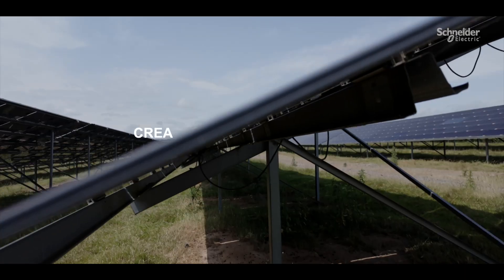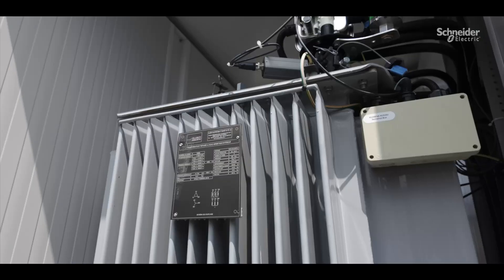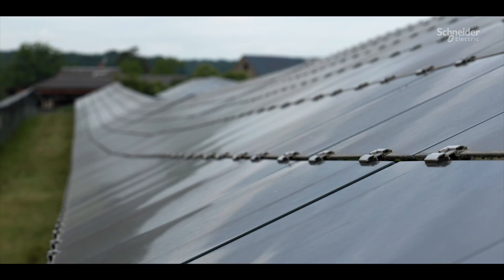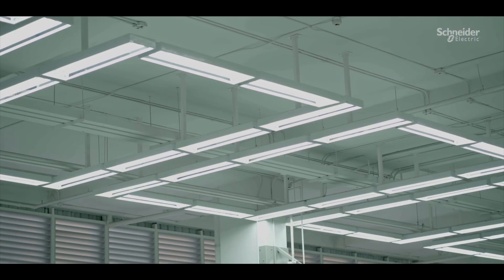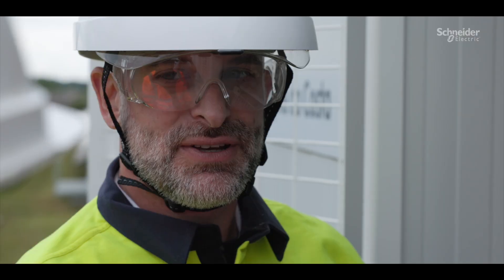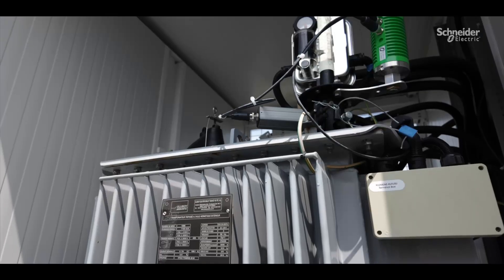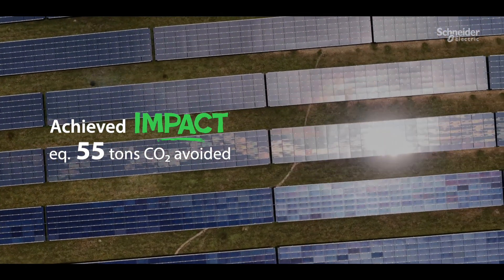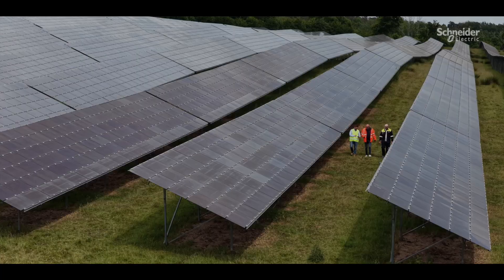Ensure peak transformer performance with EcoCare | Schneider Electric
Rubis Photosol, France’s leading independent photovoltaic energy producer, operates 50 solar parks with a total capacity of 600 MWp alongside its subsidiary Photom Services, feeding clean electricity into the national grid.

Despite their robust design, they face the challenge of maintaining transformer reliability under fluctuating electrical loads and harsh environmental conditions. This video explores how Photosol discovered EcoCare for Electrical Distribution Equipment a next-generation service plan, which combines best-in-class services expertise and AI-powered advanced analytics and condition-based monitoring. Learn how this innovative approach helps ensure optimal transformer performance and uninterrupted delivery of renewable energy.

👋 GET TO KNOW US BETTER